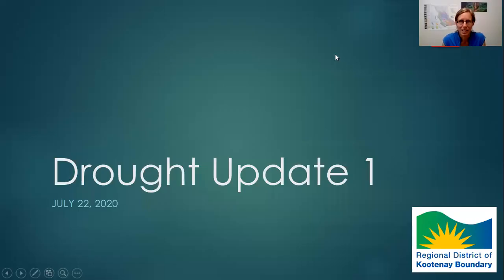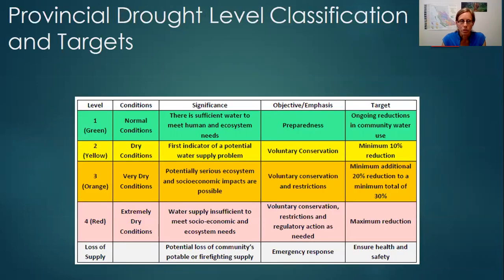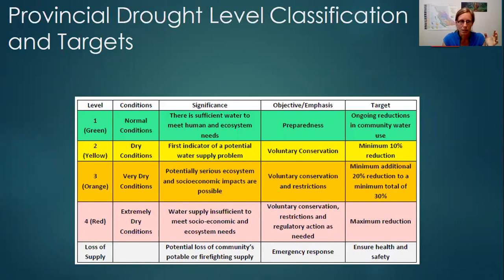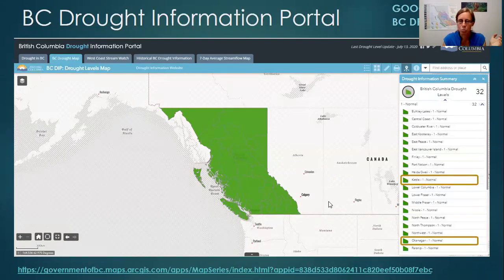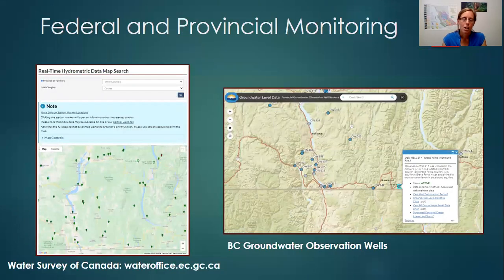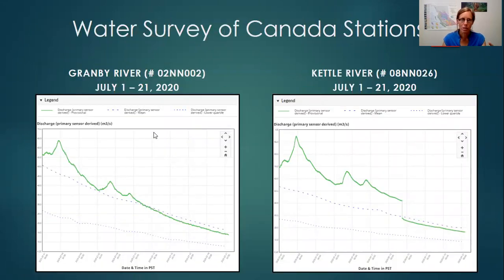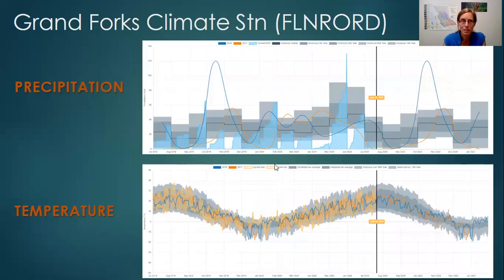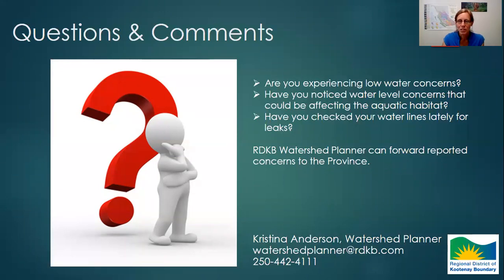RDKB Boundary Drought Update July 2020